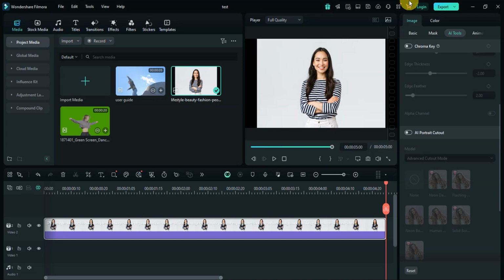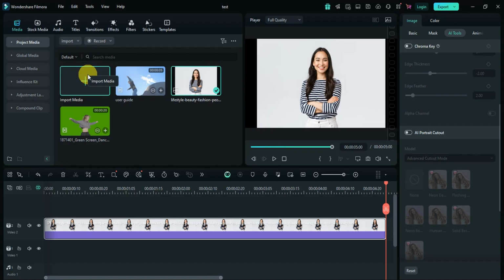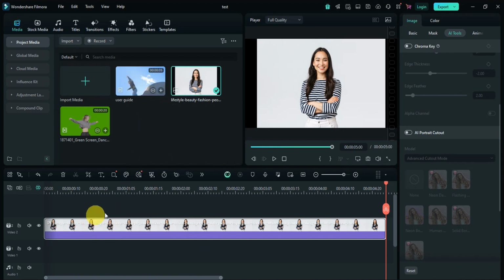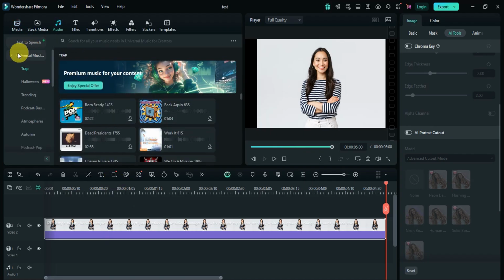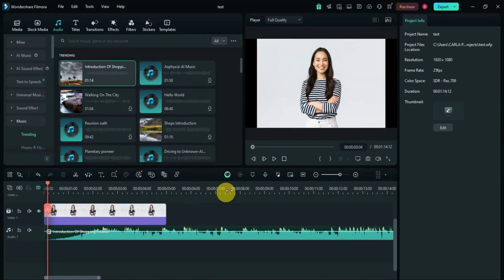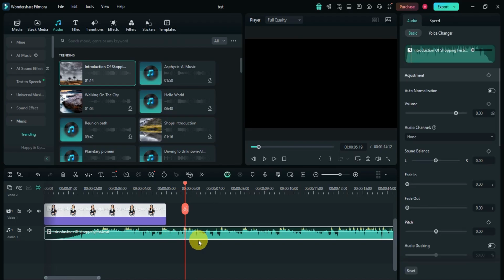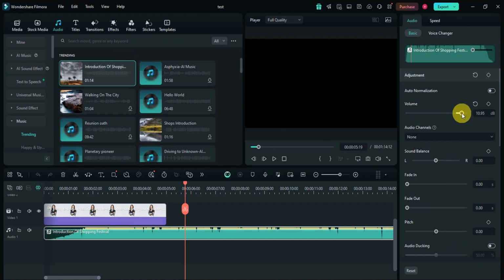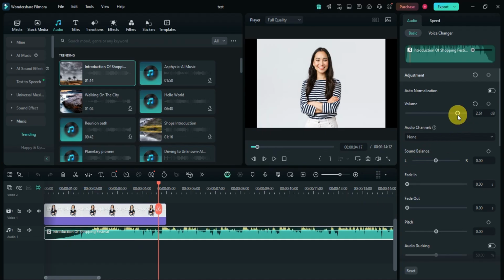How To Increase Volume in Filmora | Boost Audio Gain in Filmora | Easy Wondershare Filmora Tutorial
Boost your audio effortlessly with this easy step-by-step tutorial on increasing volume in Filmora!

Whether your video’s sound is too low or unclear, Filmora provides powerful tools to adjust audio gain, amplify volume, and enhance sound quality for a better listening experience.

Learn how to increase volume without distortion, balance background music with voiceovers, and improve overall audio clarity in just a few clicks. Perfect for YouTube videos, presentations, vlogs, tutorials, and professional projects, this tutorial will help you achieve crisp and clear audio for any type of content.

Your support helps us create even more valuable content.